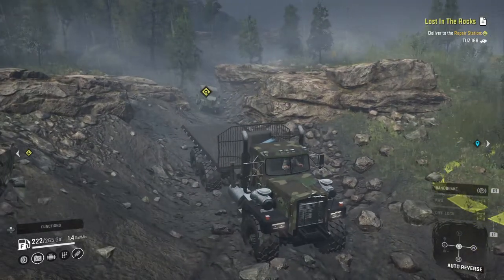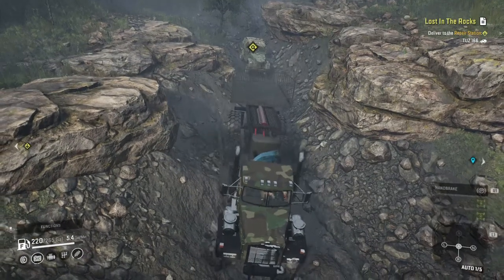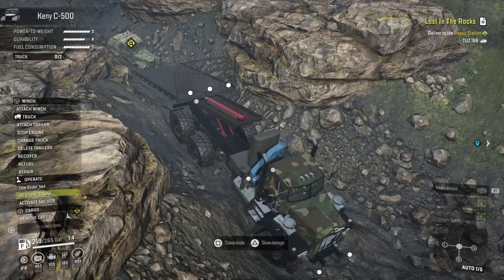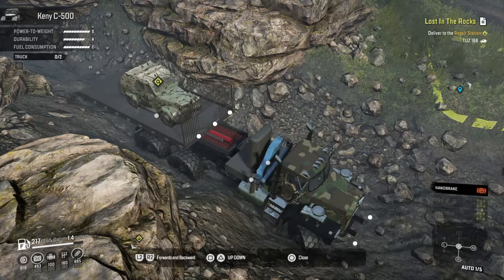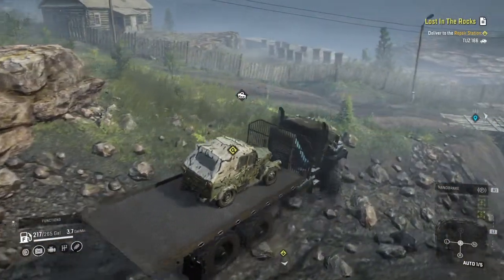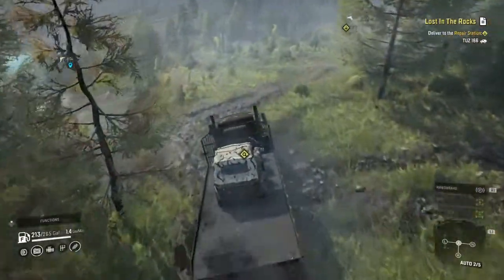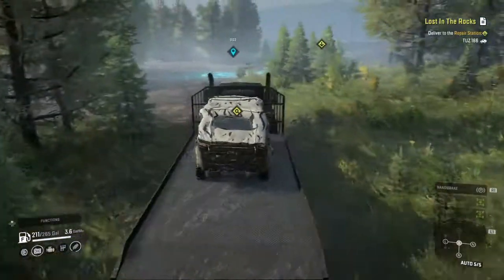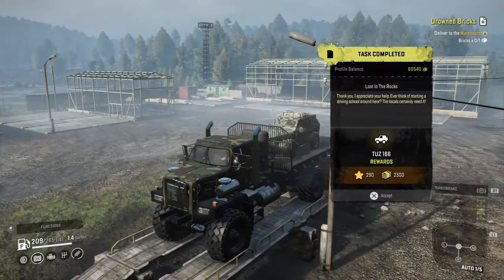SNOWRUNNER - Offroad Flatbed Tow Truck - Keny C-500 Mod TONS OF POWER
First time fooling around in Taymyr, Russia on the Drowned Lands map. Using the Keny C-500 by Boynya with the sliding bed frame addon. See how this flatbed can carry a scout vehicle.